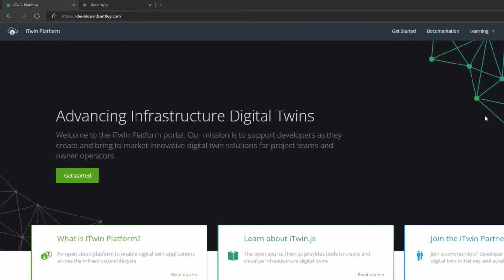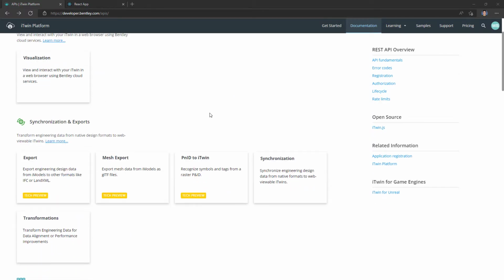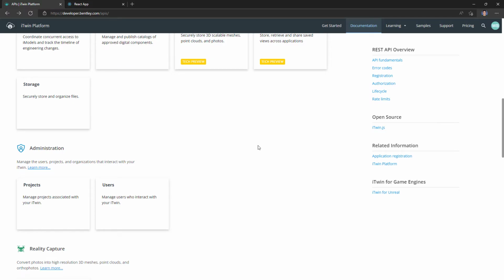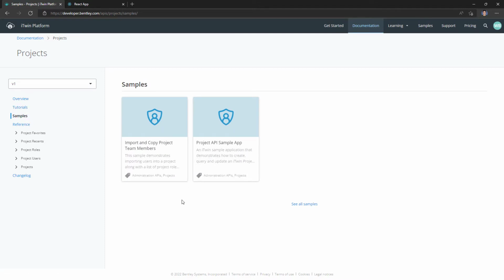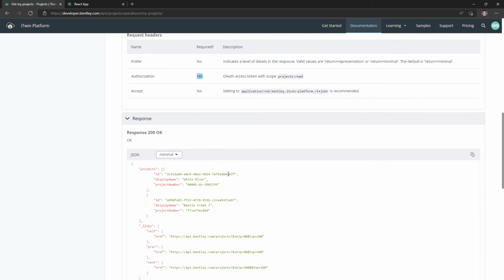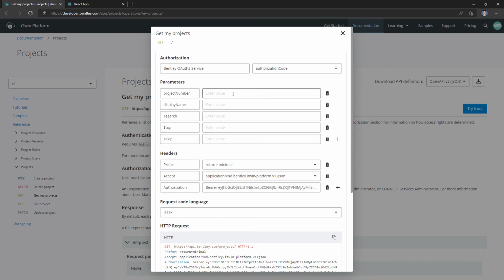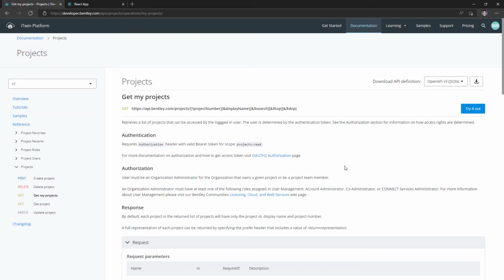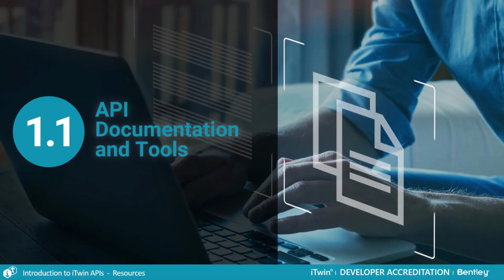Intro to iTwin APIs: Chapter 1, Lesson 1 – API Documentation and Tools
This lesson covers where the iTwin Platform documentation is located and how to navigate it.